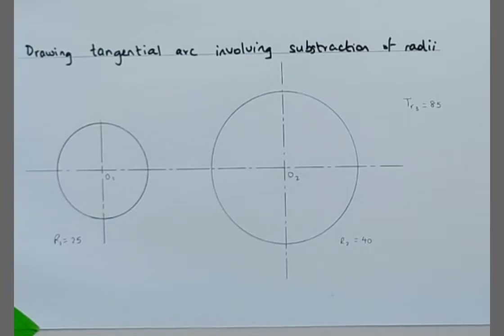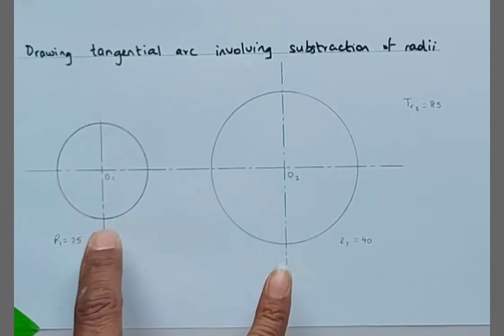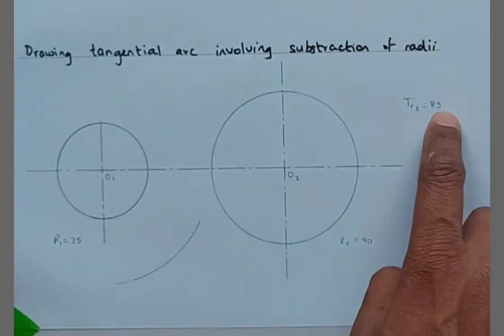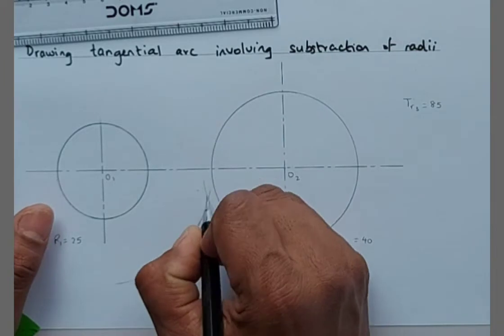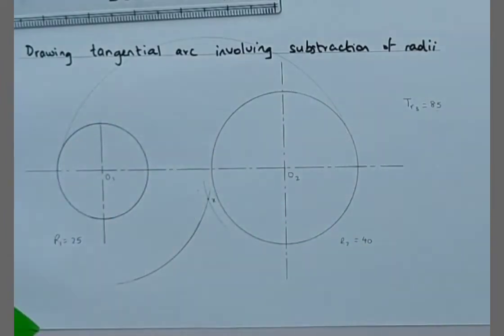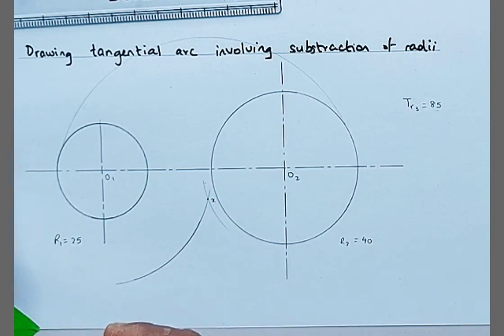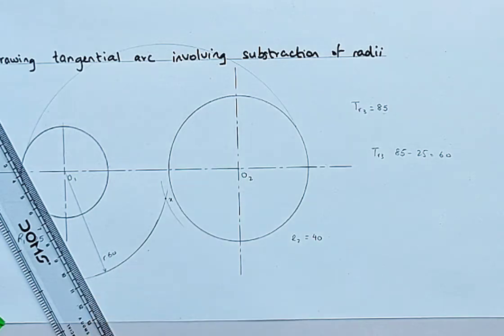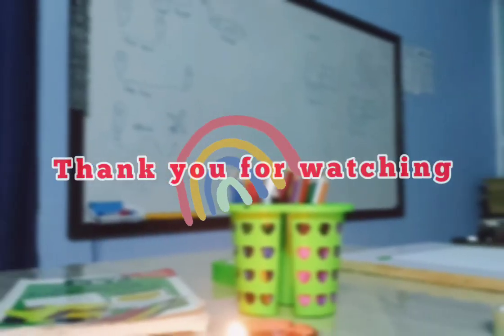Tangential Arcs (2)